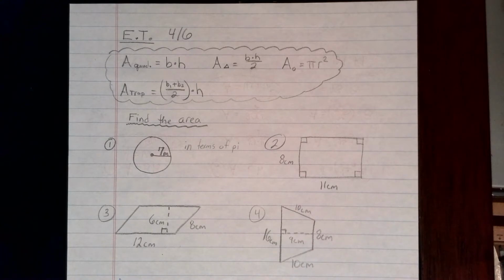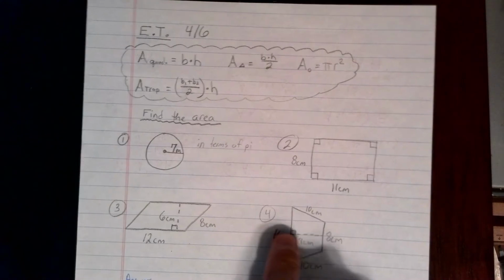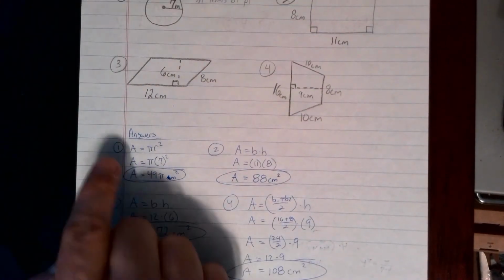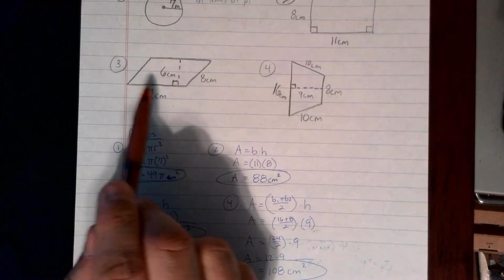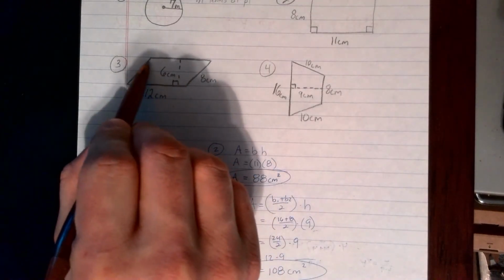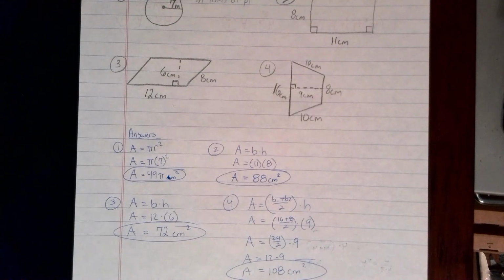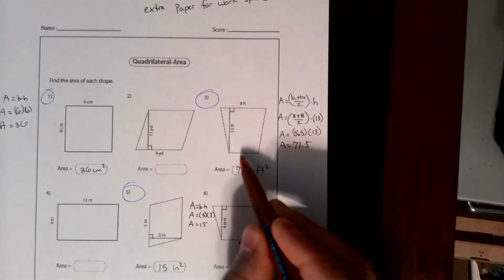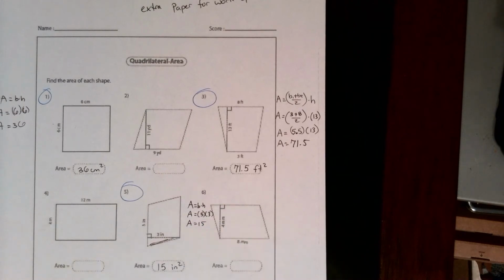4 -6 lesson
Entrance task example problems to try.  Go over each problem. And we go over the answers to page 6